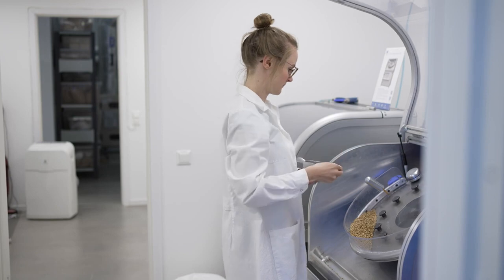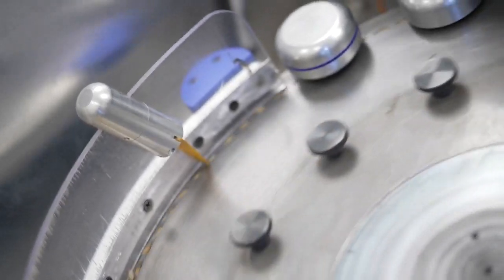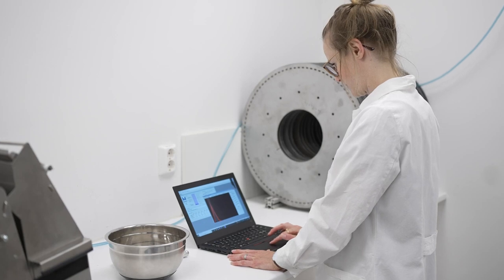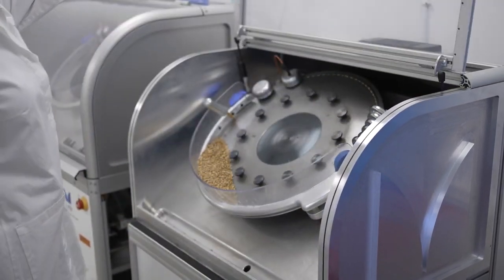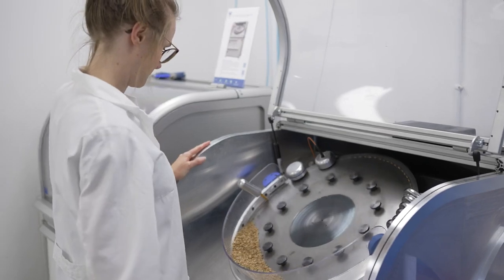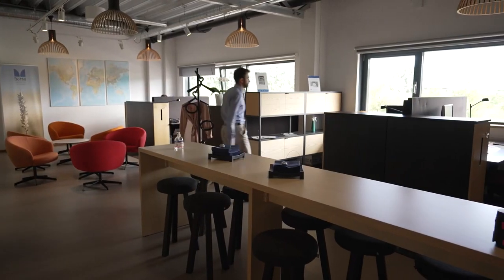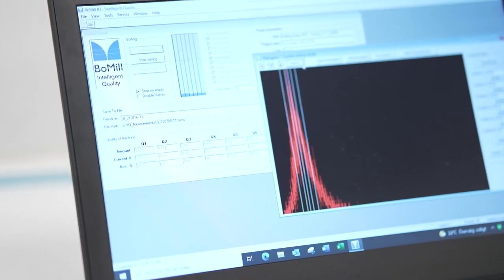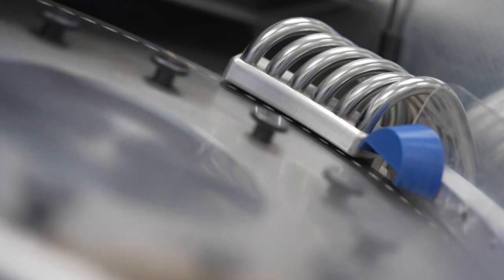HemmaHos - BoMill interview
FinWireTV visited BoMill and met our CEO Andreas Jeppsson, CTO Fredrik Nilsson, Marketing Manager Denis Boissau and Area Sales Manager Zhanna Zhehet.